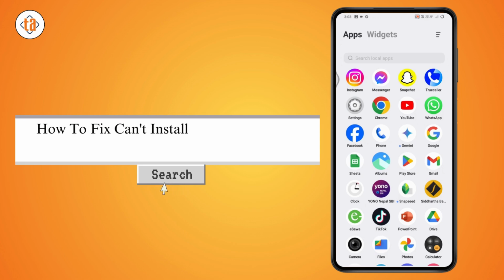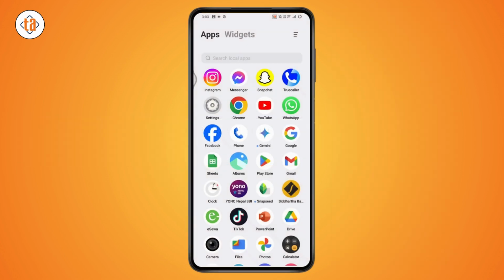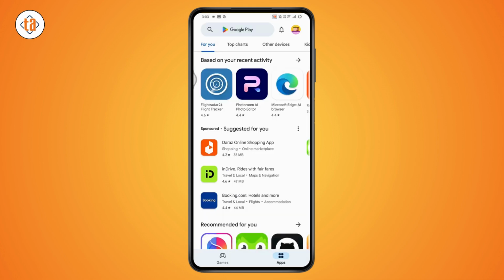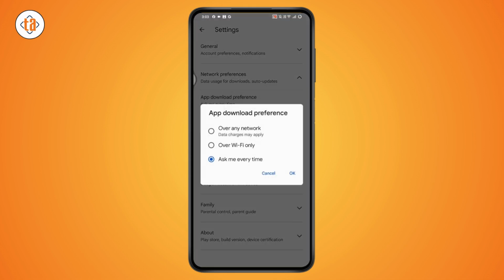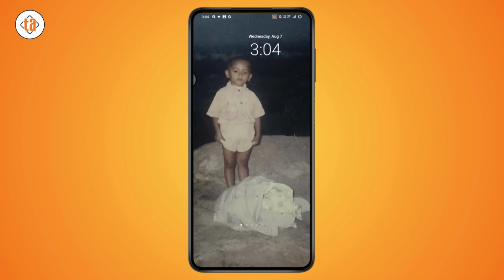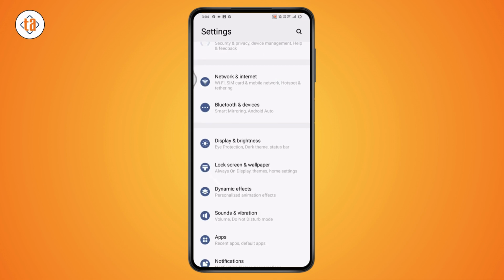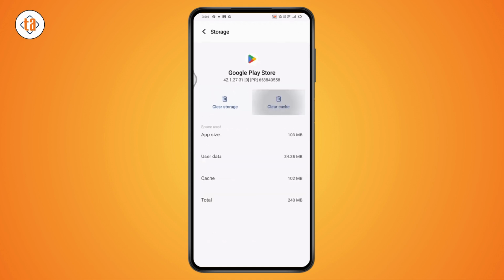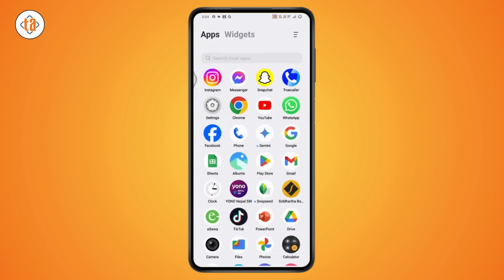How To Fix Can't Install Instagram From Google Play Store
playstore can't install problem
playstore installation error
cannot install play store problem
fix playstore waiting for download
how to fix can't install instagram

Welcome to our troubleshooting guide on fixing the issue of not being able to install Instagram from the Google Play Store! In this video, we’ll walk you through several steps to resolve common problems that may be preventing the installation of Instagram on your Android device.

0:00 - Introduction
0:12 - Checking Device Compatibility
0:24 - Clearing Google Play Store Cache and Data
0:36 - Updating Google Play Store and Play Services
0:48 - Ensuring Sufficient Storage Space
1:00 - Conclusion